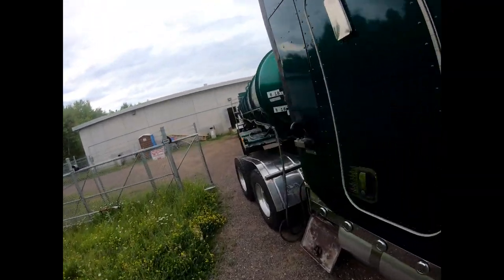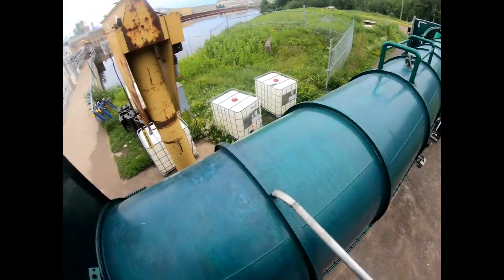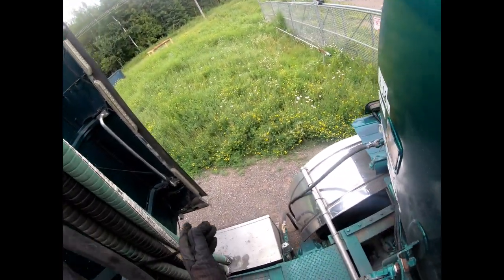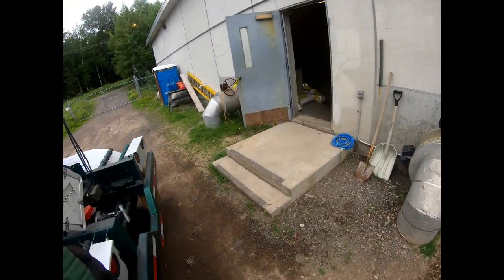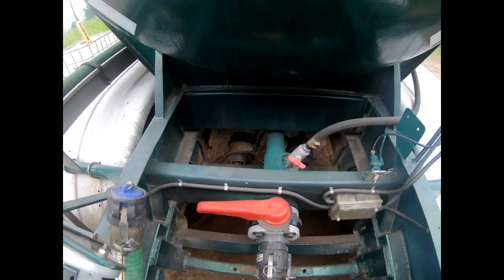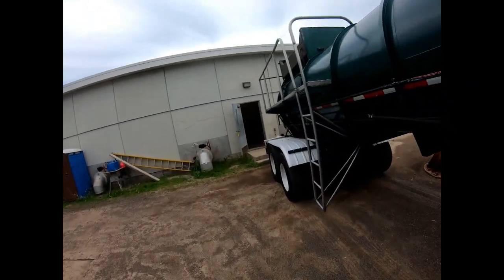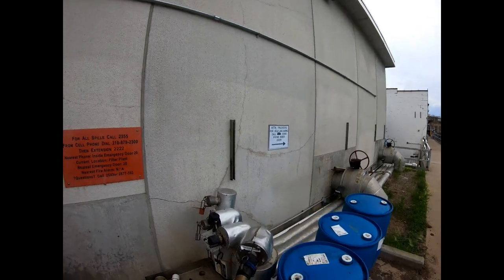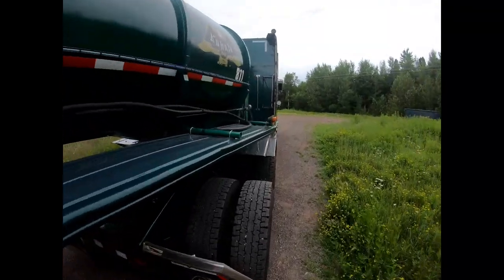Trucking-How to Unload Rubberlined Tanker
In this video I go through the whole process of unloading a rubberlined chemical tanker.